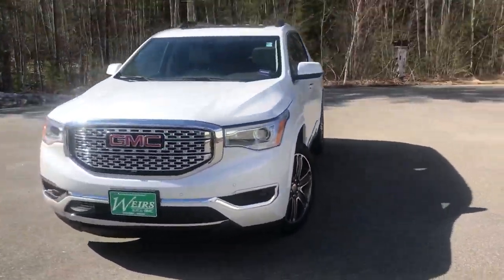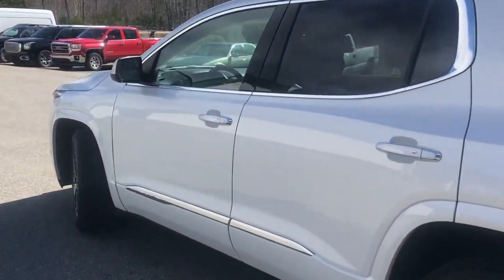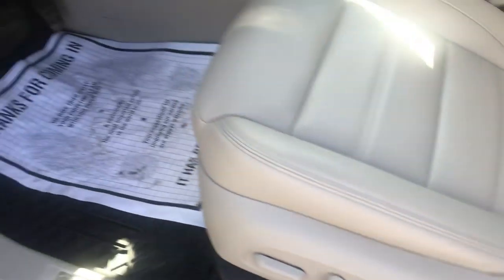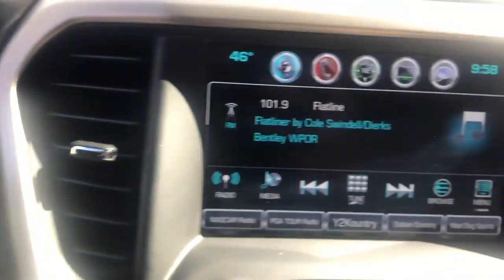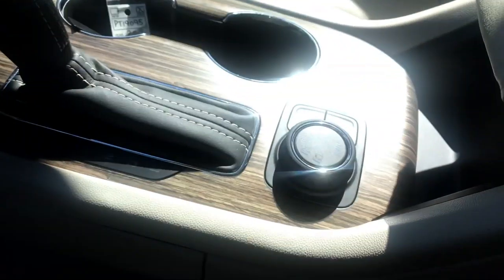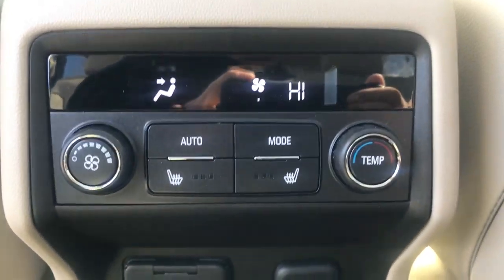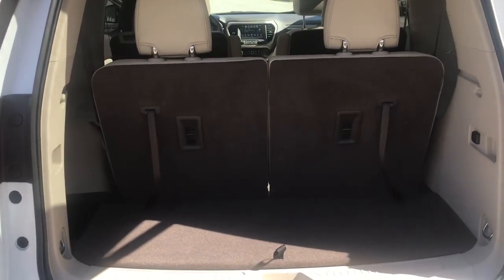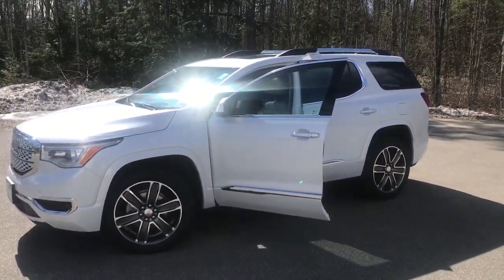2019 GMC ACADIA DENALI AWD, PT19095.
2019 GMC Acadia Denali AWD, 3K Miles. CLEAN CARFAX/NO ACCIDENTS REPORTED, ONE OWNER, SERVICE RECORDS AVAILABLE, DEALER SERVICED, REMAINDER OF FACTORY WARRANTY, Acadia Denali, 4D Sport Utility, 3.6L V6 SIDI, 6-Speed Automatic, AWD, White Frost, cocoa Leather, 2-Position Memory Driver Seat, 6-Passenger (2-2-2 Seating Configuration), 8-Way Power Front Passenger Seat Adjuster, Advanced Adaptive Cruise Control, Bird's Eye View Surround Vision, Blind spot sensor: Lane Change Alert with Side Blind Zone Alert warning, Bose Premium 8-Speaker System, Brake assist, Dual SkyScape 2-Panel Power Sunroof, Exterior Parking Camera Rear, Forward Automatic Braking, Heated Driver & Front Passenger Seats, Heated steering wheel, Navigation System, Power Liftgate, Power Passenger Lumbar Control Seat Adjuster, Technology Package, Ventilated Driver & Front Passenger Seats. 2019 GMC Acadia Denali AWD 3.6L V6 SIDI 6-Speed Automatic CARFAX One-Owner. Clean CARFAX. White Frost Recent Arrival!Weirs Buick GMC has been serving Arundel, Kennebunk, Kennebunkport and all of Maine for over 50 years. Our dedicated staff is here to ensure whether you are looking to buy, sell, or lease a Buick or GMC in Maine that we make it the best experience possible. Whether you live in Westbrook, Portland, Augusta, Auburn, Sanford, Portsmouth, or anywhere in New England- Weirs GMC is your GMC dealer in Maine. We also sell and service Fisher snow plows. Our pricing is always competitive & comparable to other GMC and Buick Dealers in Maine. We are located on Route 1 in Arundel. Stop in today and see us!